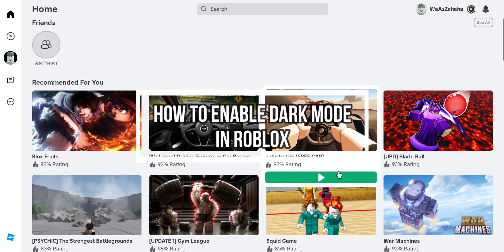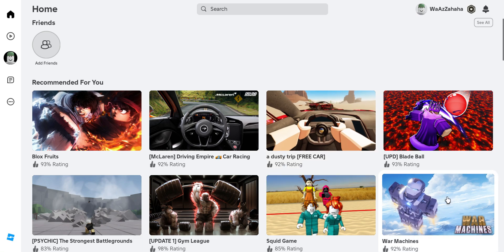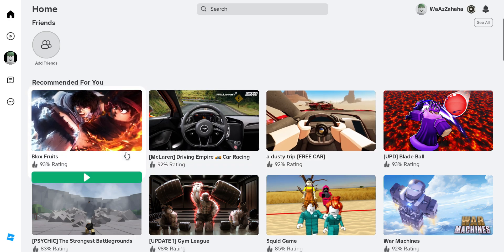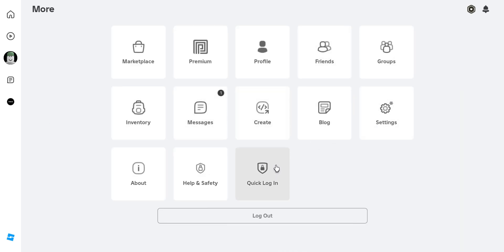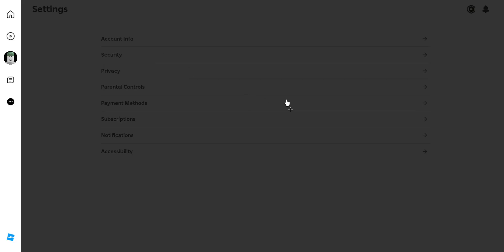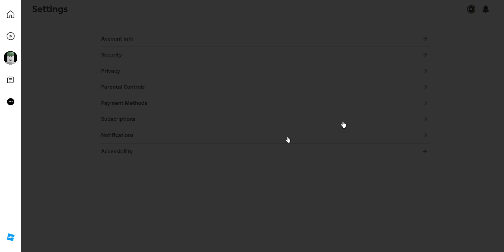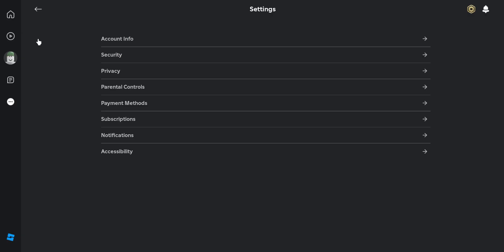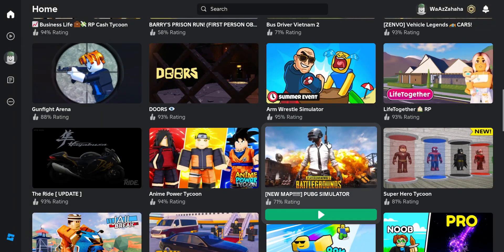How to Enable Dark Mode in Roblox in 2024?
Reduce eye strain by learning how to enable dark mode in Roblox! Our comprehensive guide, 'How to Enable Dark Mode in Roblox,' walks you through the steps to switch to a darker interface. With clear instructions and practical tips, you'll be able to enjoy a more comfortable viewing experience. Whether you prefer dark mode for aesthetics or comfort, this guide is for you. Join us as we show you how to enable dark mode in Roblox. Don't miss out – switch to dark mode today!